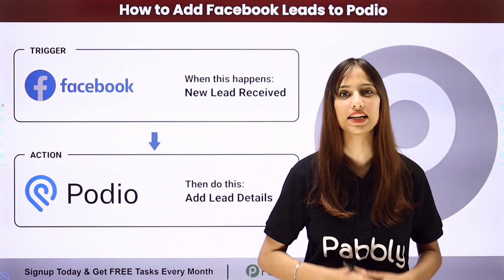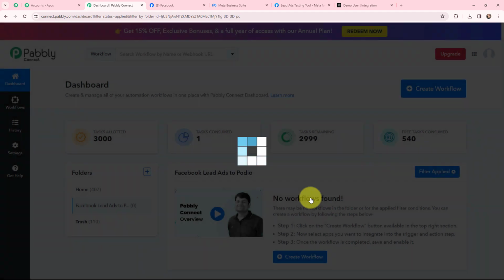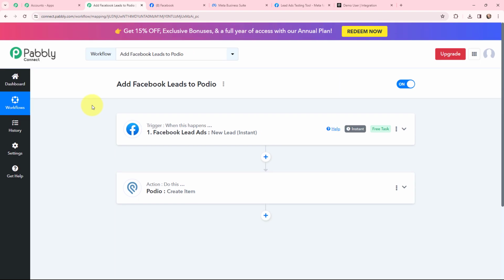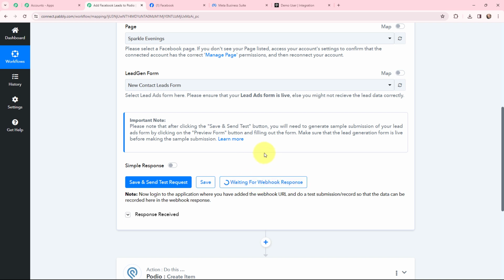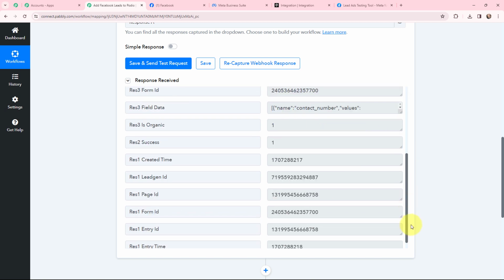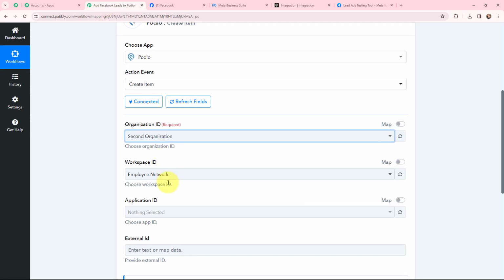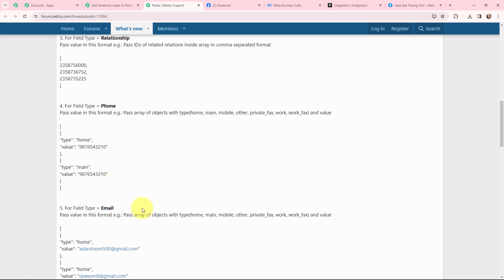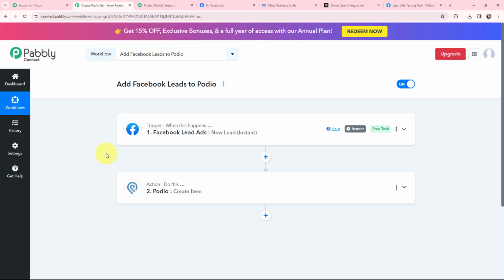How to Add Facebook Leads to Podio | Facebook Lead Ads to Podio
In this video, we'll guide you through the process of Adding Facebook Leads to Podio Effortlessly! using Pabbly Connect

💡 Discover how to centralize your lead data by integrating Facebook leads with Podio. Let's empower you to enhance your lead management, improve collaboration, and boost your business efficiency with Podio integration!

1. Automation: Pabbly Connect offers automation capabilities that can help you automate mundane and repetitive tasks. This allows you to save time, money and resources.

2. Integration: Pabbly Connect provides a wide range of integrations so that you can connect different web services with each other. This helps you to create smarter workflow processes and make your business more efficient.

3. Security: Pabbly Connect takes security seriously and provides an industry-standard security system to protect your data and applications.

4. Scalability: Pabbly Connect is highly scalable and allows you to easily add new applications and services to your workflow.

 5. Cost-effective: Pabbly Connect is cost-effective and provides plans for different business sizes.